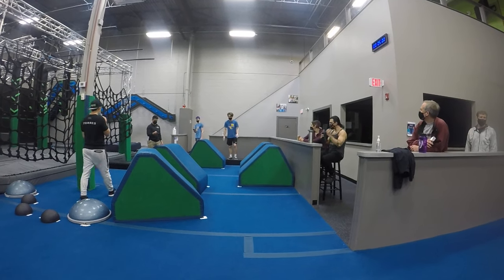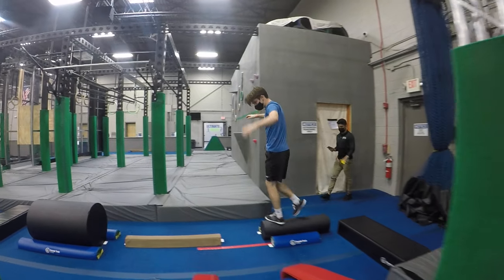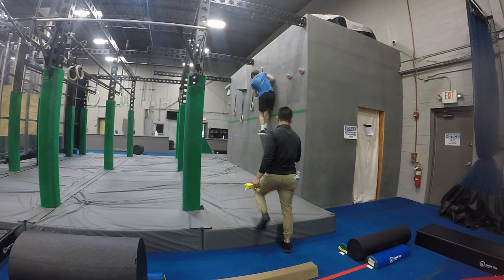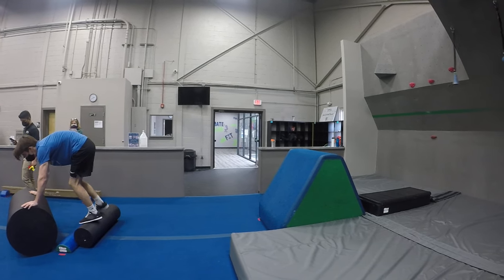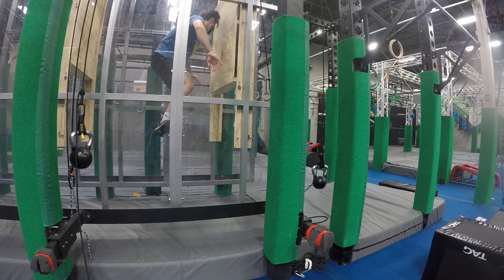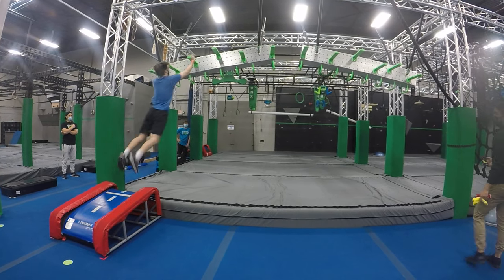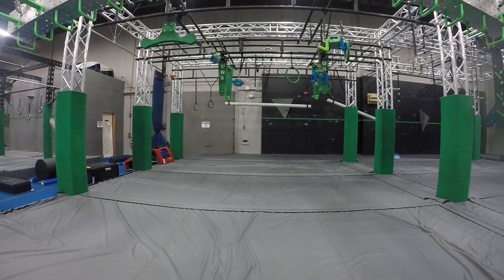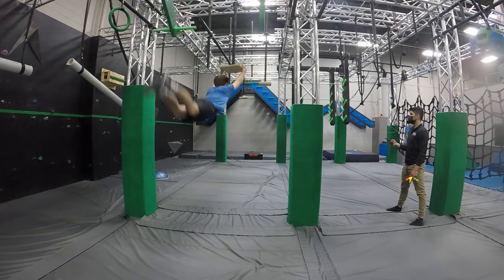Reece Woollen 4th Place Ultimate Ninjas North Shore | National Ninja League Season 6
Reece does a good job.